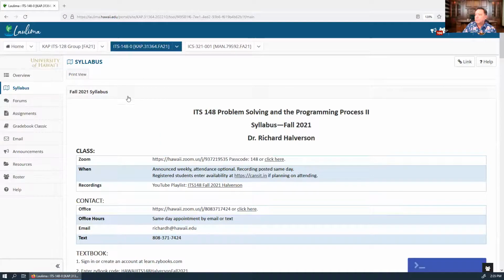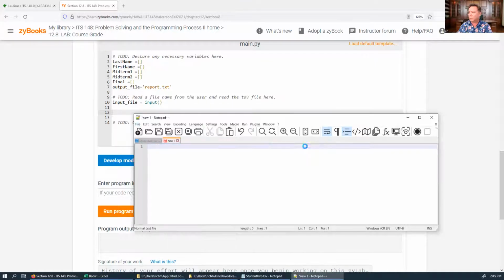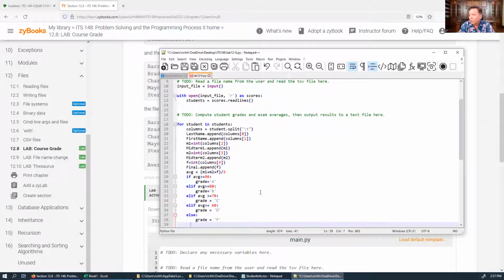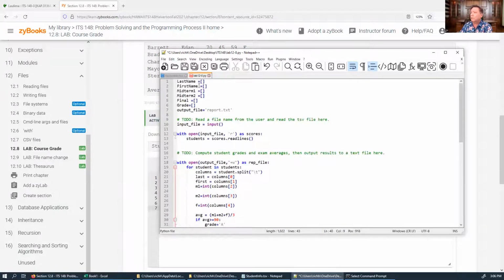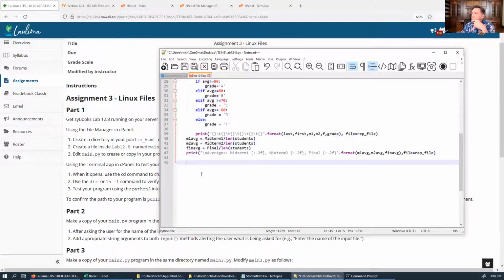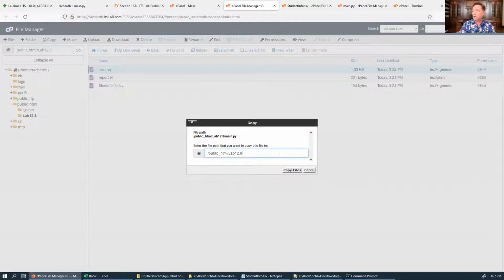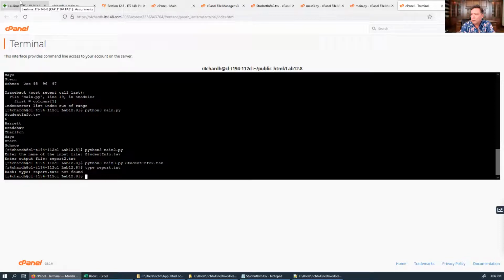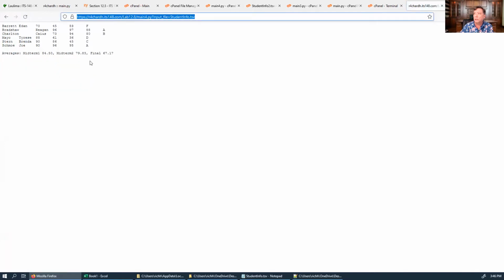ITS148 Video 10 Fall 2021 Linux Assignment 3 Files